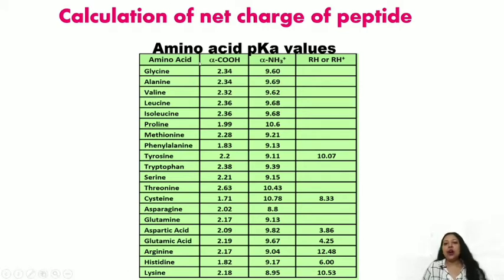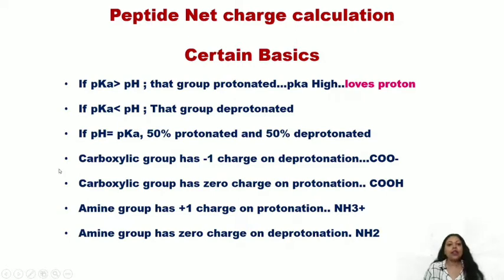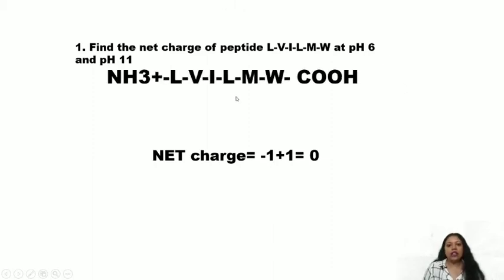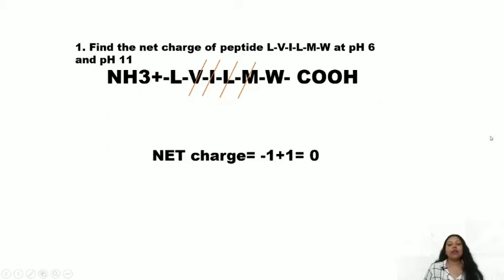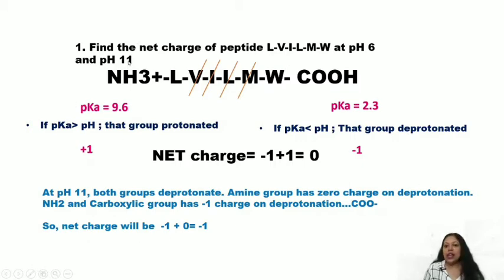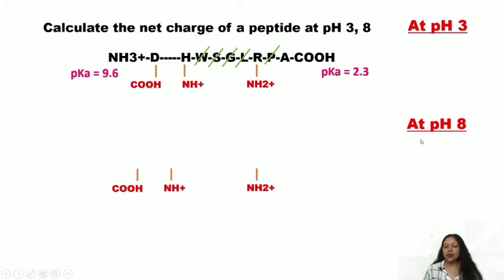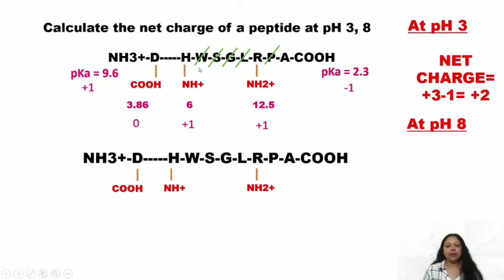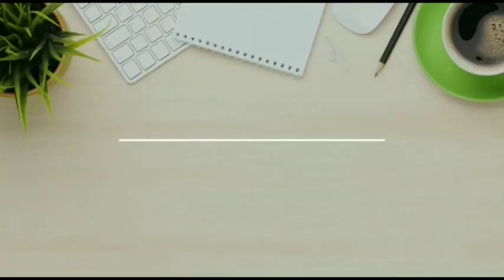Calculation of Net Charge of Peptide at certain pH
This video explains in detail about how to calculate the net charge of a peptide chain at a given pH. Each step described in very detail.
This initiative is a novel one, a complete learning center for all the aspirants who want to crack CSIR-NET/GATE or any competition related to Biotechnology/Life Sciences
"Images": Google